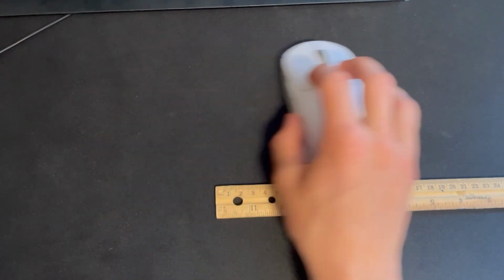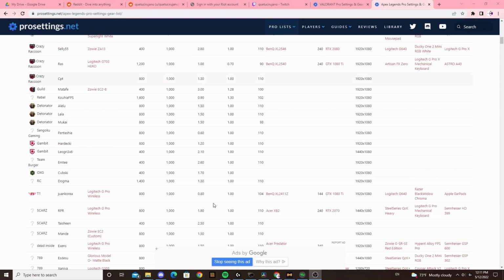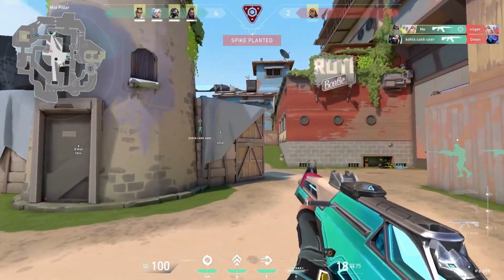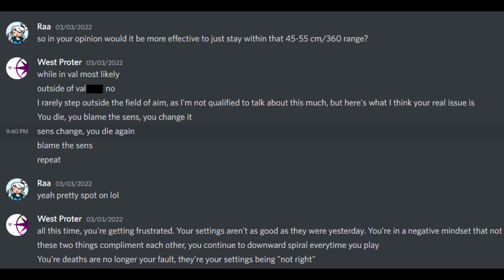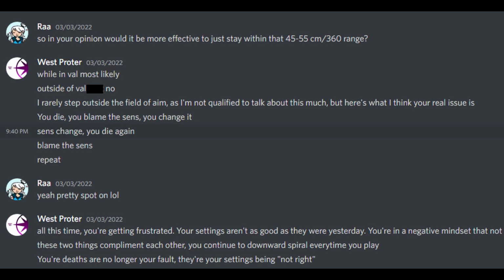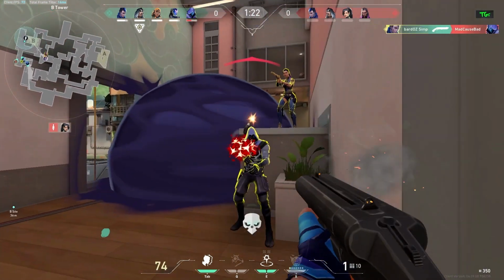Everything You NEED To Know About Sensitivity And Muscle Memory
In this video, I explain everything you need to know about muscle memory and sensitivity. This will answer all of your important questions like what sens should you use, should you change your sens, how often should you change your sens, does changing sensitivity help your aim, does changing sens hurt your aim, is aiming helped by good sensitivity, and more. I'll talk about all the best practices for sensitivity, aim training on high sens, aim training on low sens, and training on a normal sens. I'll discuss when you should train on one sens and when you should train on your main game sensitivity. Should you be playing on the same sensitivity in every game? Is this beneficial to your aim? Will your aim become the human aimbot if you don't change your sensitivity. How often should you change your sensitivity? Is muscle memory real? Is muscle memory a myth? High sens vs low sens. High sensitivity vs low sensitivity. Best sensitivity for muscle memory. Improve aim sensitivity. Aim training progress. Aim sensitivity. Best aim settings for pc gaming. This is everything you need to know about sensitivity and muscle memory.

Logitech G Pro X Superlight Wireless:

Glorious Extended Gaming Mouse Pad 3XL:

165hz Sceptre Monitor:

Electric Hand Warmer (for cold hands):

Aim warm up vs aim practice? Why YOU'RE Practicing wrong. Aim practice, aim training. How to warm up? How to practice aim? Am I practicing aim correctly. Why should you aim train? How should you aim train? What is the best way to aim train? What should I do while I'm aim training? How to aim train? What's the best way to train aim? You can use these tips to clutch more rounds and win more often. How do I become really good at aiming? What should I spend my aim trainer time doing? What is the best way to aim? This will help you get really good at static clicking. If you can't seem to hit targets this is probably why. The reason why your aim is bad is likely because you make one of these key mistakes that I discuss in this video. Many new players will miss shots after having a decent flick. This is because they make on of these mistakes. How to make micro adjustments is talked about in this video. The video will tell you how to have good aim. Learn to flick. Practice micro adjustment aim. Become better at aiming. Become good at aim. Learn better static clicking with this technique. What's the best way to be good at a game? How can you improve your aim faster? What's the best way to get good? Improve faster. Get better at Kovaak's FPS Aim Trainer. Why should you aim train? How should you aim train? What is the best way to aim train? Do you want better Voltaic (VT) or Revosect (rA) benchmarks? What is Pure G? What should I do while I'm aim training? How to aim train? What's the best way to train aim? How do I become really good at aiming? What should I spend my aim trainer time doing? What is the best way to aim? You can use this to get better in COD: Vanguard, Apex, Call of Duty: Warzone, CS:GO, Valorant, Aim Lab, Apex Legends, Kovaaks, Rainbow 6 Siege, Counter Strike: Global Offensive, R6S, or to improve at reactive tracking, static clicking, dynamic clicking, reaction time, improve at target switching and precise tracking. You'll be able to win more and rank up due to better aim. aim aimtraining KovaaKs Win more gunfights, aim better, play better, get good at Valorant, become good, use aim lab better, aim better, be better. Why is my aim so bad in pc fps games? Fix your bad aim. Prevent pixel skipping, reduce latency and input delay. Improve at mnk aiming, by training yourself to be a better fps aimer and mouse and keyboard aimer. Optimize your training and optimize your improvement, and find yourself optimizing your training and optimizing improvement through aim training. Improve in game faster. Get good at games. Find yourself experiencing FPS aim improvement. Get better at playing Kovaak 2.0: The Meta. Get insane aim in every game. Become a better gamer and pc fps aimer. Learn mouse and keyboard faster.

0:00 Intro
0:29 What is cm/360?
1:24 What sens should you use?
2:00 Arm aim, wrist aim, and sensitivity.
3:40 Other ways to find a sens.
4:22 What is muscle memory? Is it real?
6:24 Isolation and reconsolidation aim buff.
7:51 Different game, different sens.
8:10 Don't believe me?
9:20 Cartesian planes and polar spheres.